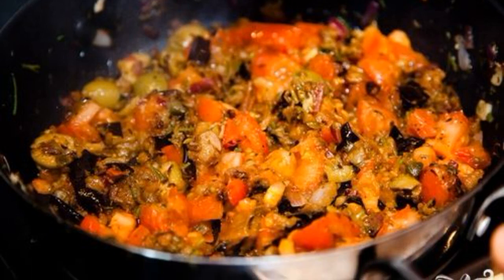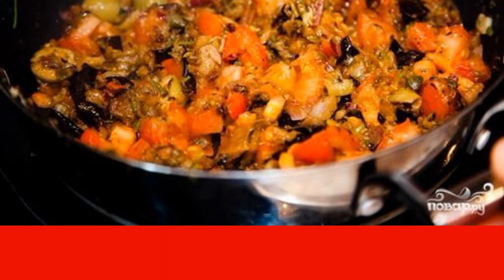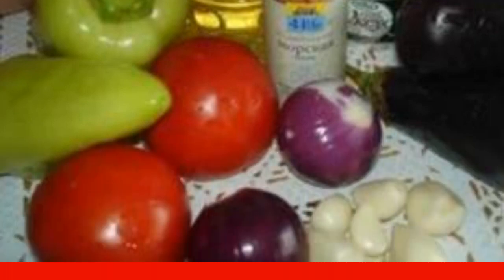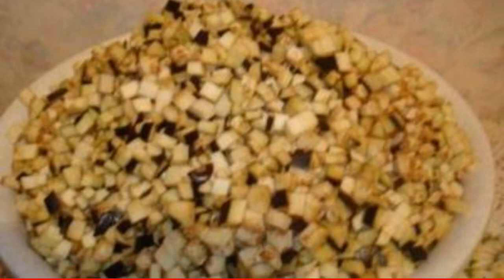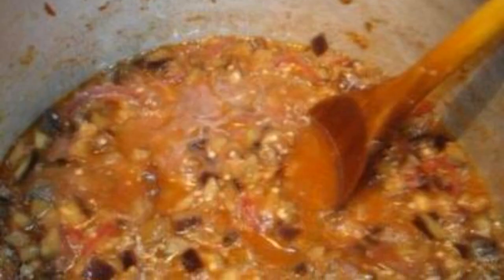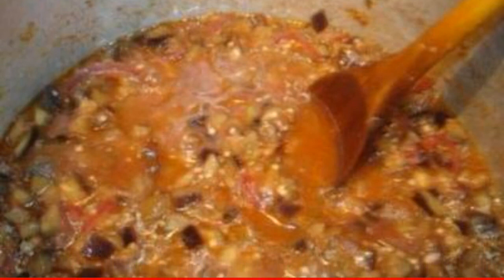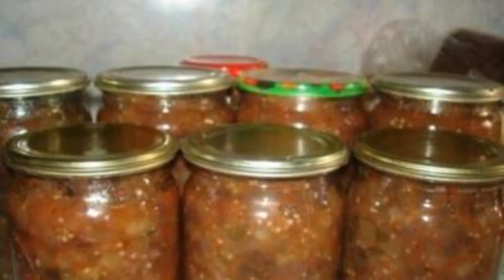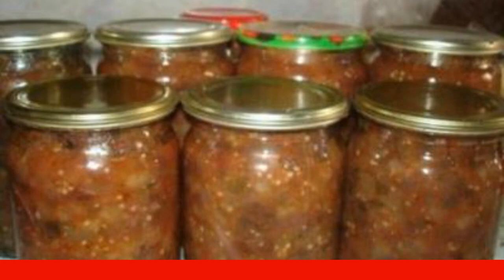Eggplant with vegetables for winter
Economically and quickly you can make a very tasty preparation for the winter - eggplant with vegetables for the winter at home! You probably know how the soul asks for delicious salads in winter! So stock up!

Ingredients:
Eggplants — 2.5 Kilograms,
Bulgarian pepper — 1 Kilogram,
Tomatoes — 1 Kilogram,
Onion — 2 Pieces,
Bitter pepper — 1 Piece,
Garlic — 5 Cloves,
Vegetable oil — 0.25 Liters,
Sugar — 0.5 Cups,
Vinegar — 0.5 Cups,
Salt — 2 tablespoons,